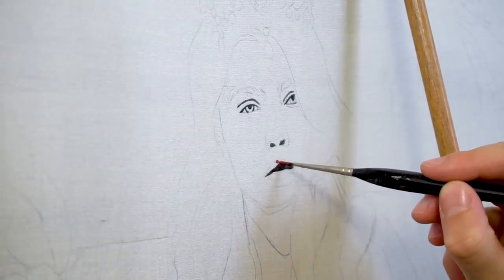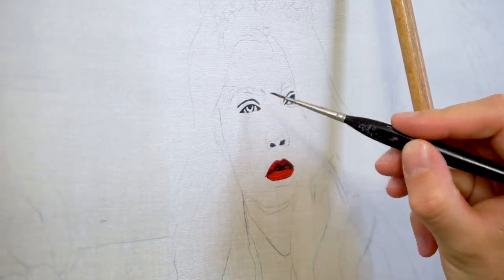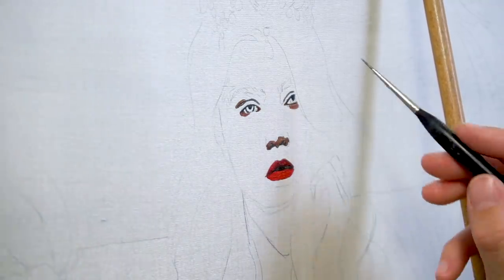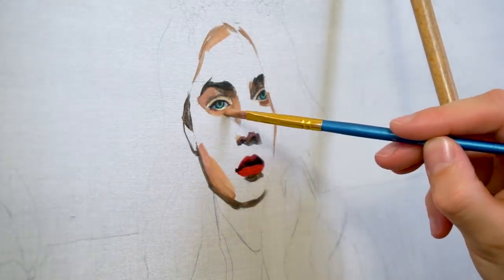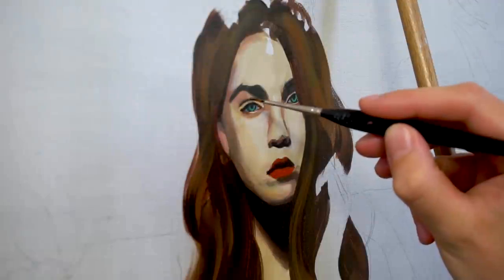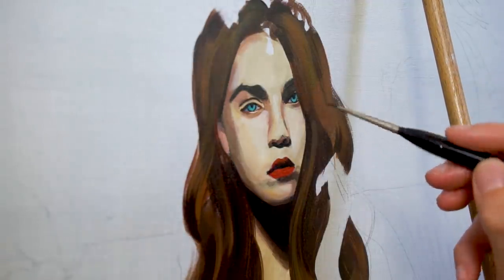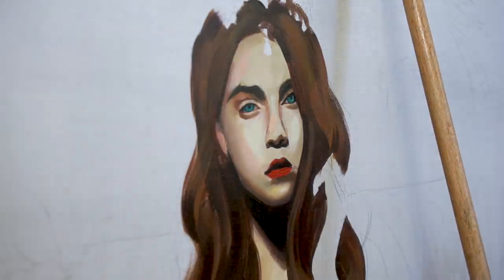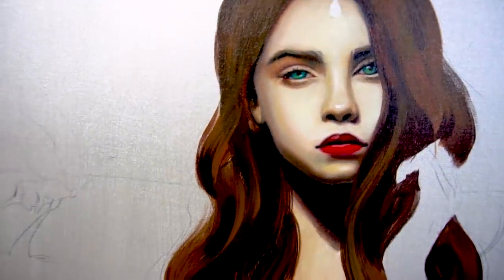MOST UNDERRATED PAINTING TECHNIQUE FOR OILS!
Hey, lovelies! In this video, I share with you the most underrated and my new favorite painting technique for oils! 😍

‣  2 h   a c r y l i c  + o i l s   p a i n t i n g  v i d e o

Mozart Acrylics (Amzn US/ DE)
Stay Wet Palette (Amzn US/DE)
Golden Retarder (Amzn US/DE)
Brushes and Canvas from Boesner in Germany

Naples Yellow Warm (Amzn US/ DE)
Ivory Black (Amzn US/ DE)
Titanium White (Amzn US/ DE)
Burnt Sienna (Amzn US/ DE)
Yellow Ochre (Amzn US/ DE)
Viridian (Amzn US/ DE)
Sevres Blue (Amzn US/ DE)
Permanent red Violet (Amzn US/ DE)
Cadmium Red Deep (Amzn US/ DE)
Schmincke Norma Ultramarine Blue
Schmincke Norma Royal Blue
Schmincke Norma Lemon Yellow
Schmincke Olive Green

‣  l e s s o n s   &   t u t o r i a l s

‣  w e b s i t e   &   s h o p